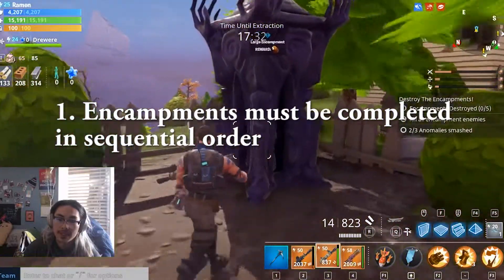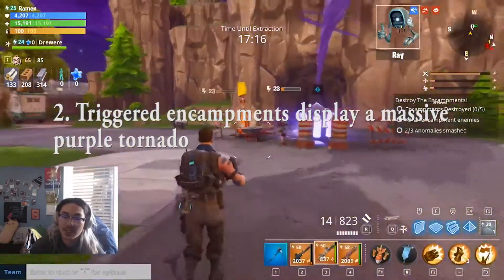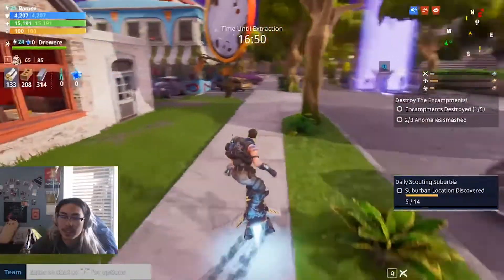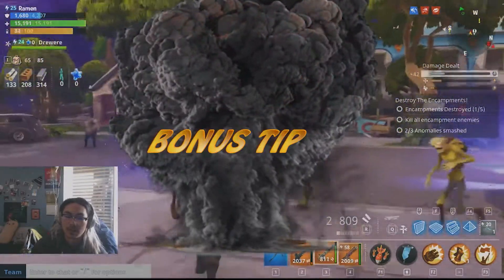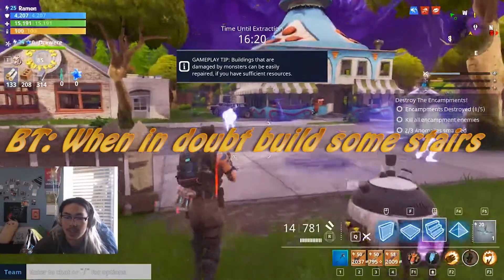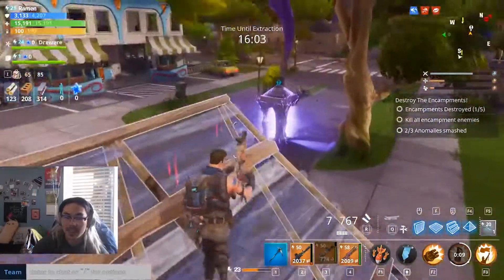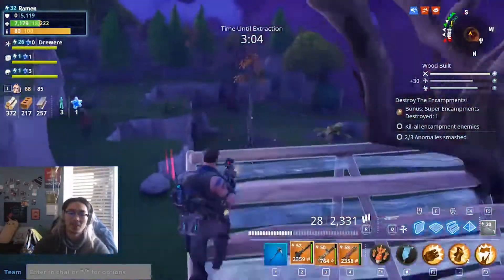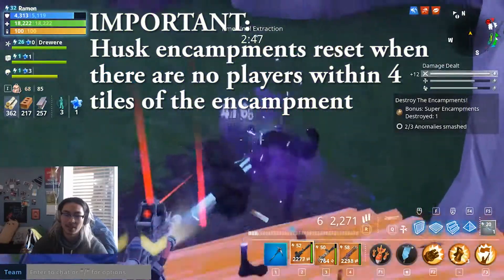Destroying Husk Encampments || Fortnite || Save the World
Trying to save the world? Can't find those pesky husk encampments? Watch this video to dominate those little pixelated monsters!